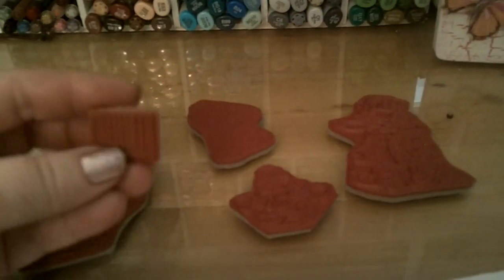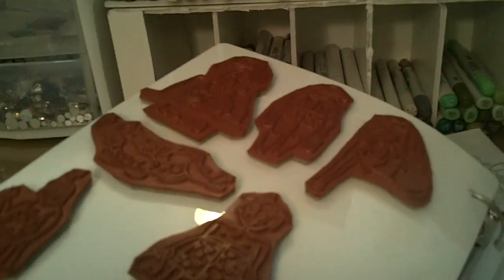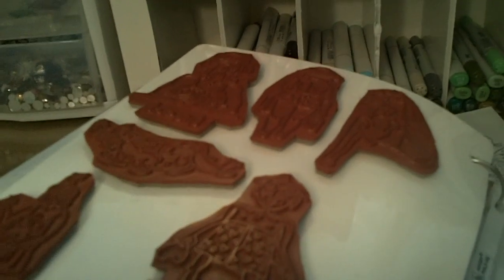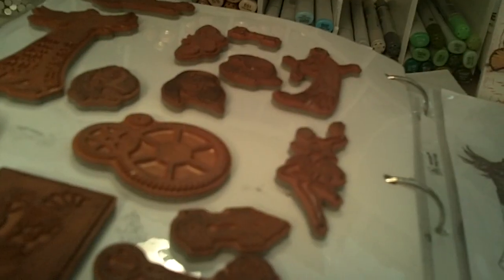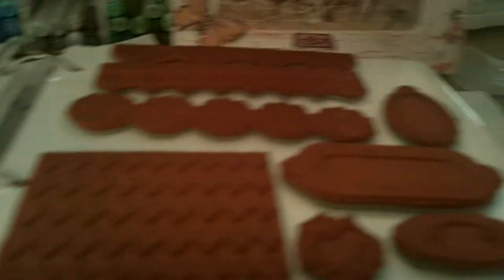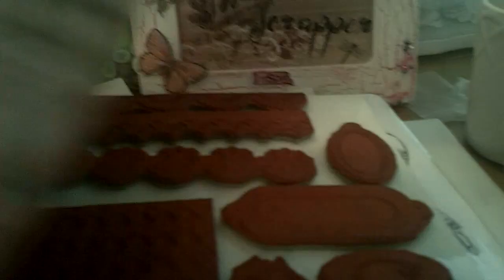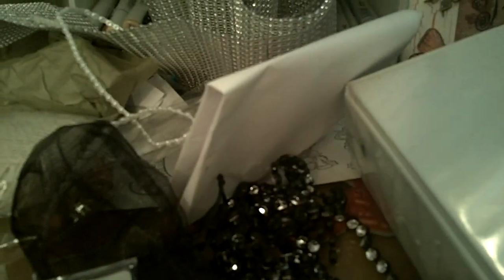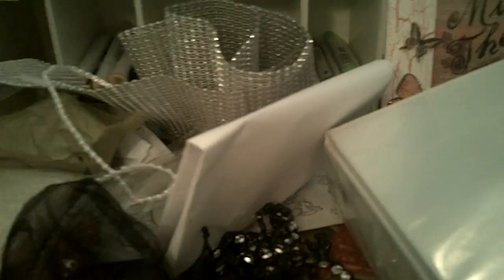Haul..I brake for stamps, and more